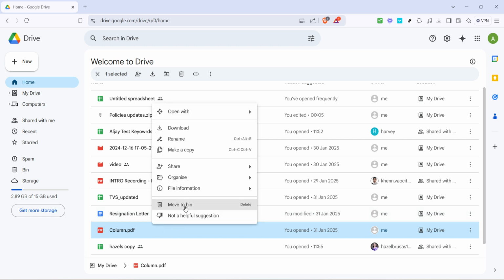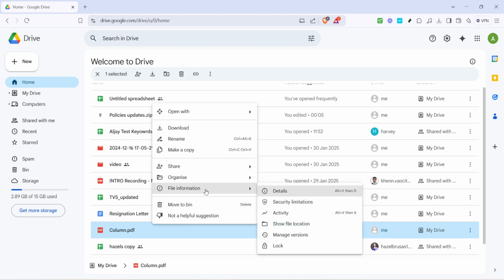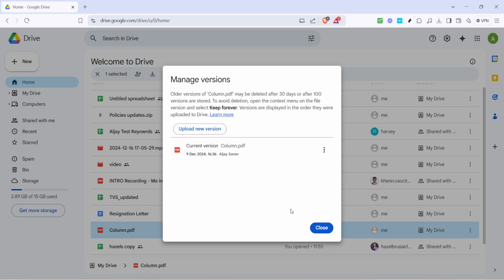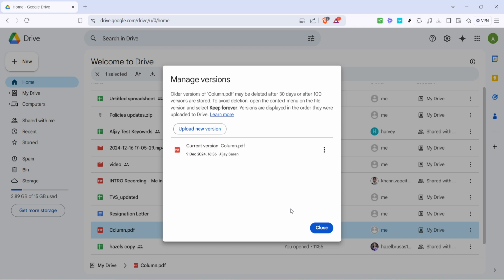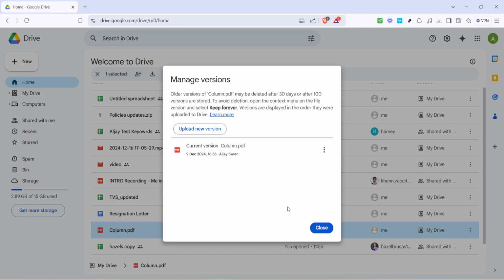How to Hide Files in Google Drive (Full 2025 Guide)